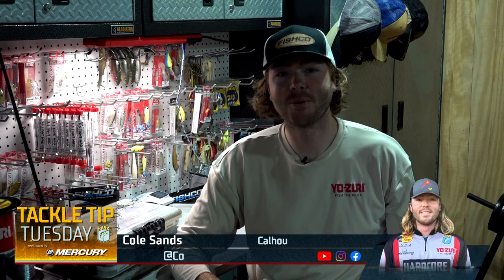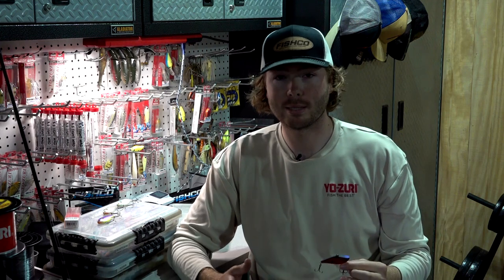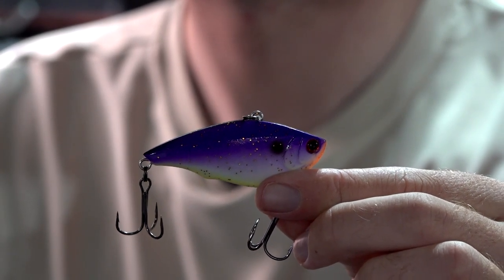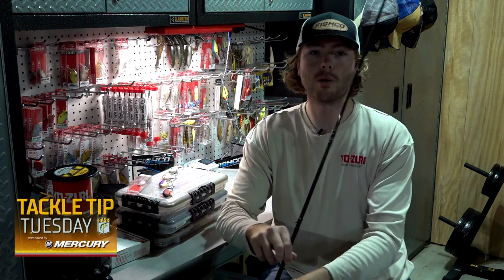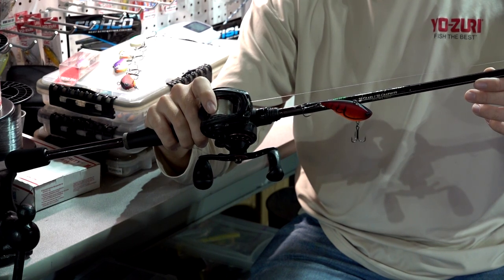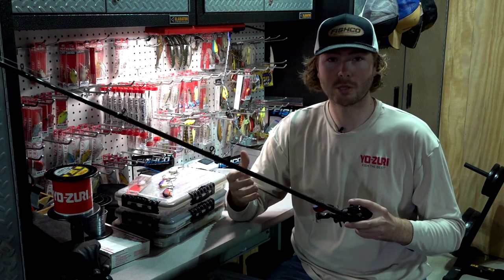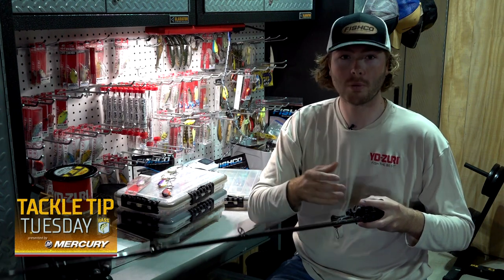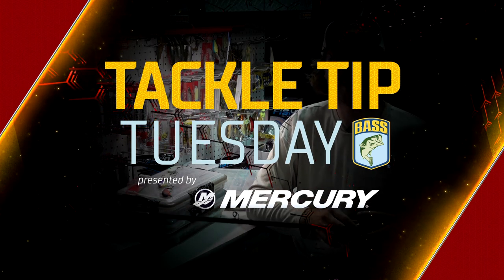Lipless Crankbait Fishing 101 with Elite Series Rookie Cole Sands